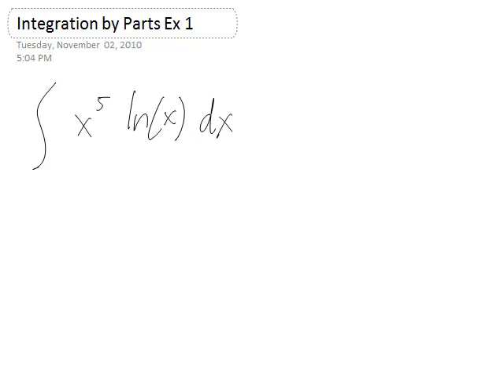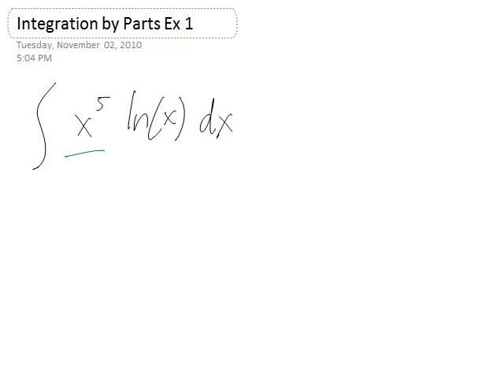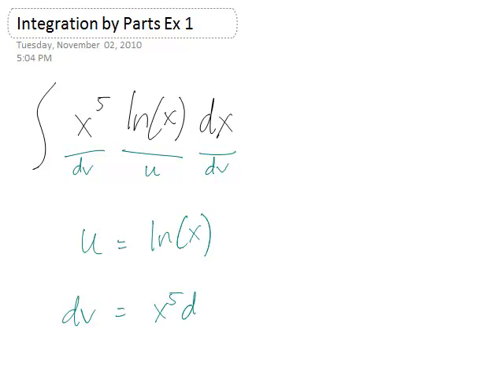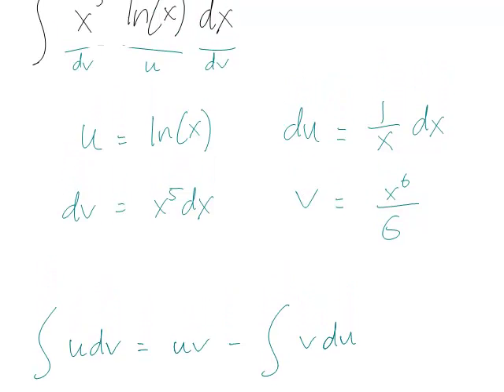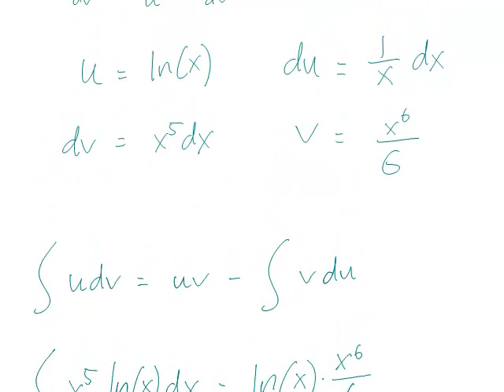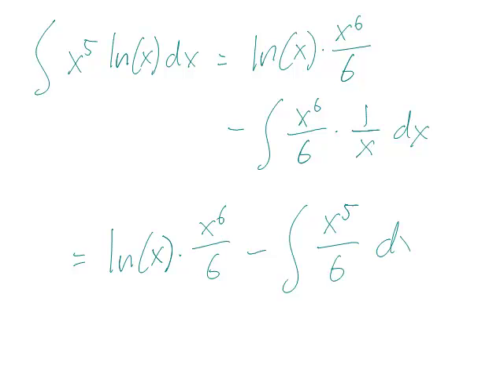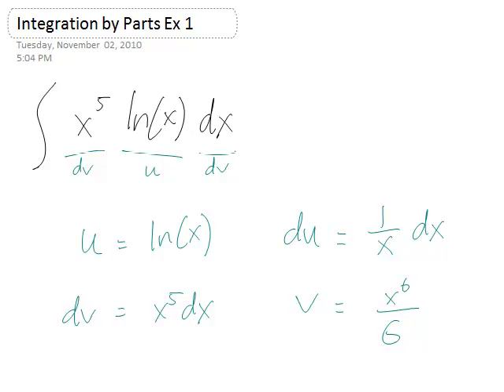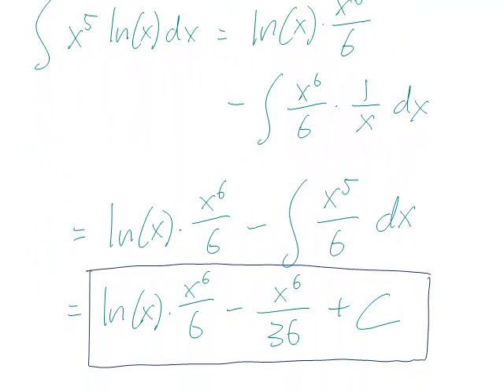Integration by Parts Example 1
This is part of a series of videos I've made for my calculus class at The Putney School in Putney, VT. In this video, I find the antiderivative of a function using integration by parts.